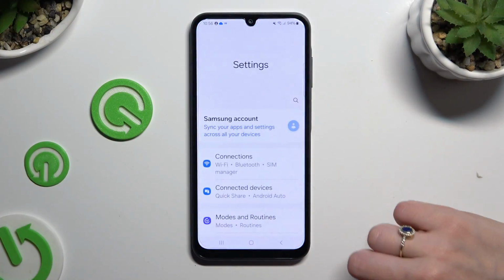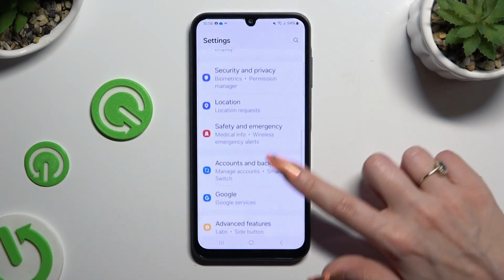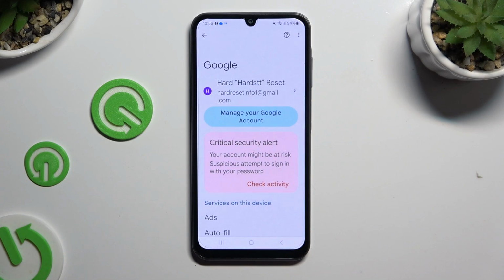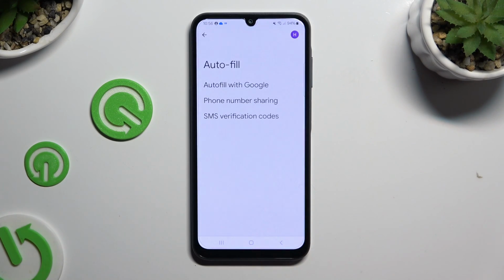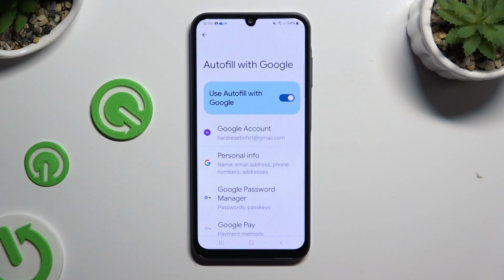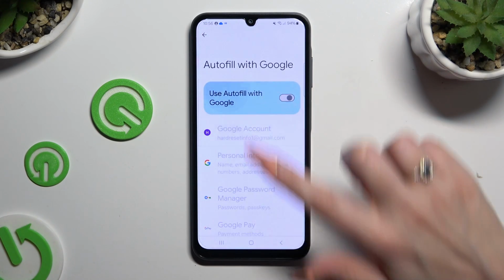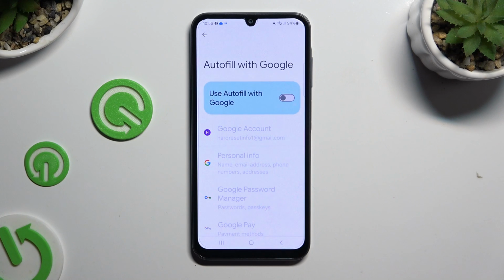How to Disable Google Passwords on SAMSUNG Galaxy A15?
Find out more:
Concerned about your Google passwords and security on your SAMSUNG Galaxy A15? This tutorial provides step-by-step guidance on disabling Google passwords, ensuring enhanced control and security over your device. Whether you're looking to manage your passwords independently or explore alternative security measures, this comprehensive guide covers all you need to know. Learn how to navigate device settings, disable Google passwords, and safeguard your personal information effectively. Say goodbye to unwanted autofill prompts and hello to a more secure and personalized browsing experience on your Galaxy A15 smartphone.

What are Google passwords, and why might someone want to disable them on their Galaxy A15?
Where can users locate the settings to disable Google passwords on their device?
Will disabling Google passwords affect other autofill features or account functionalities on the Galaxy A15?
How does disabling Google passwords enhance security on the device?
Can users selectively disable Google passwords for specific apps or accounts?